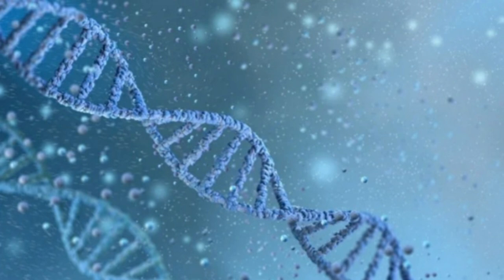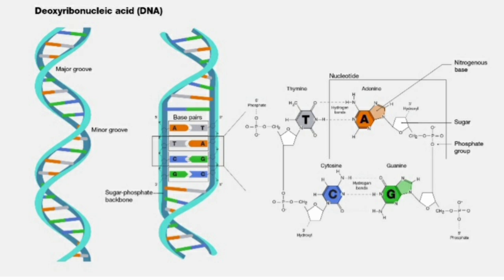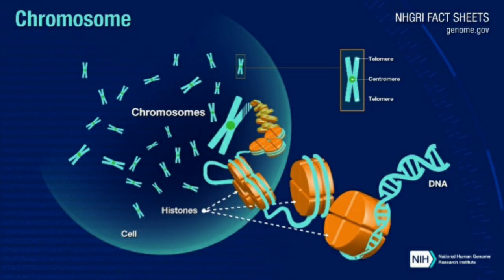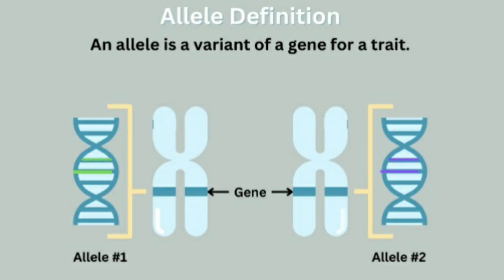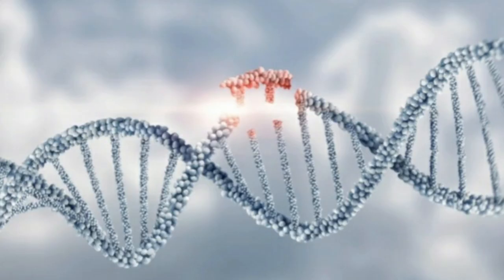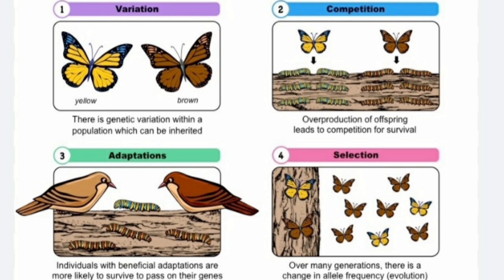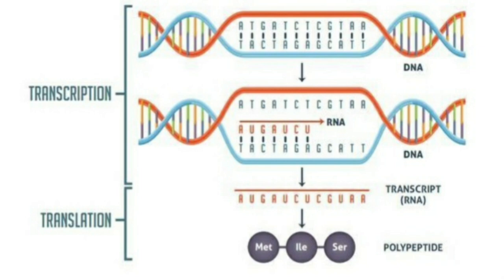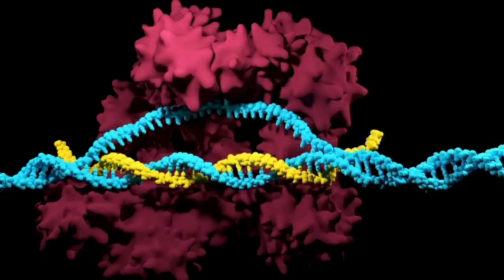An Informative Speech on Genetics